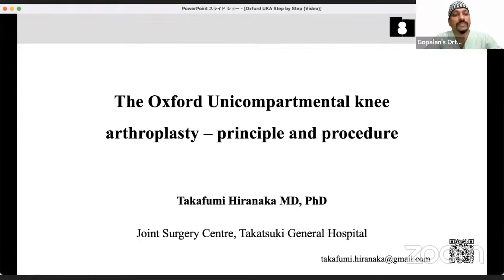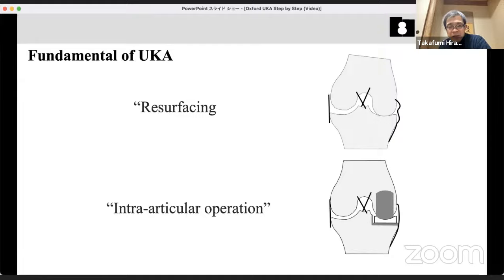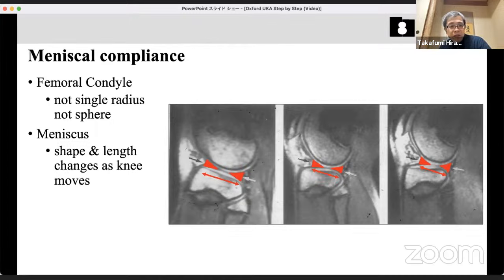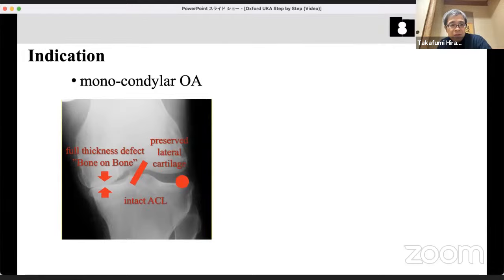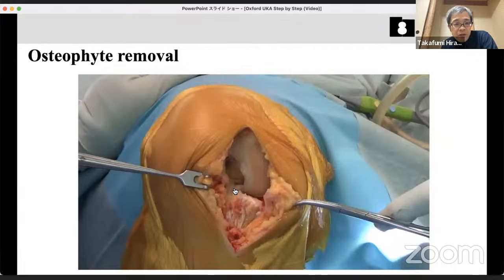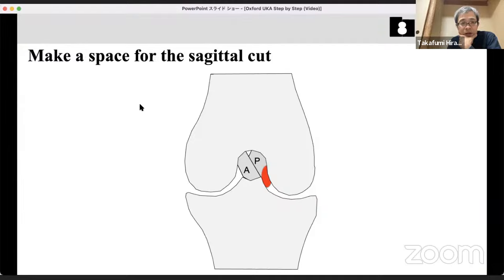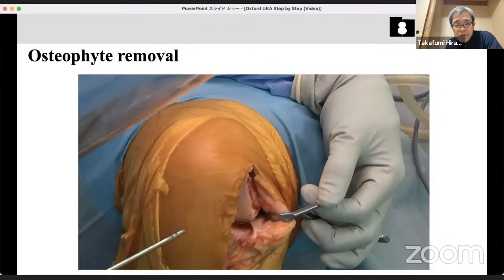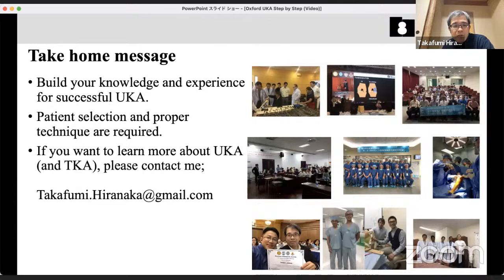Oxford Unicompartmental Knee Arthroplasty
by

Kobe University Professor, Hiranaka Takafumi MD